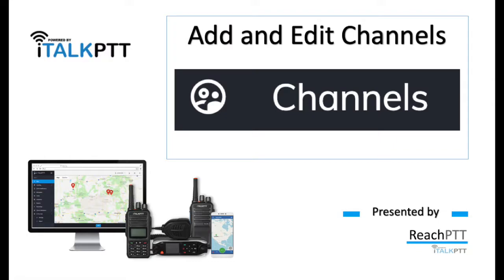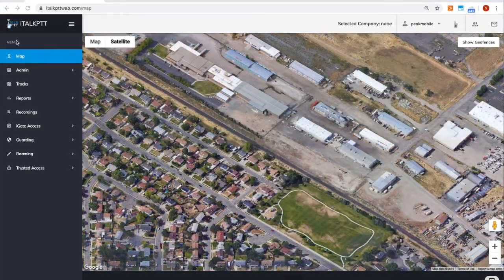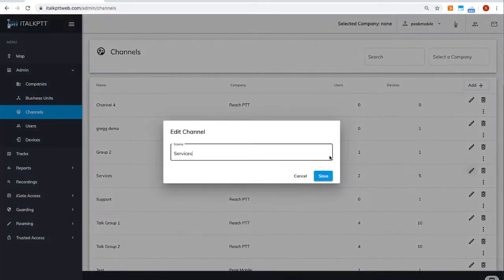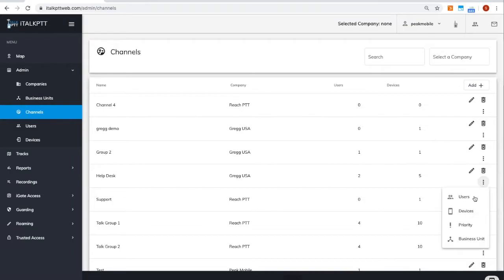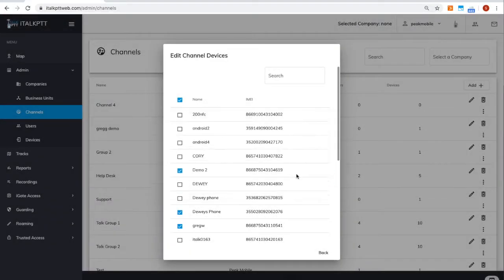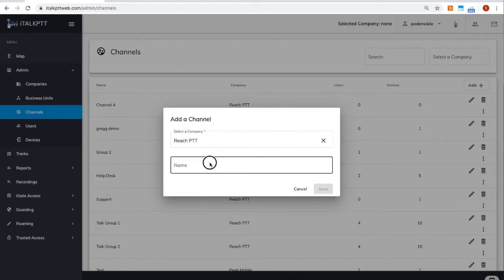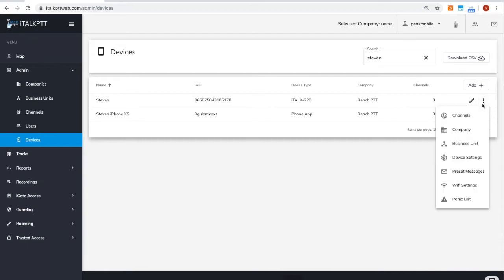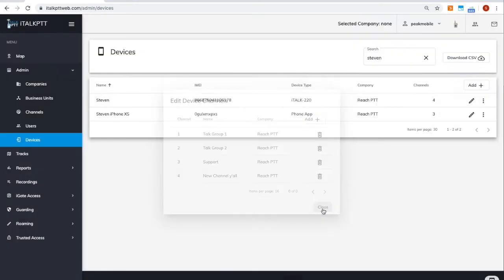Add and Edit Channels in iTalkPTT Radios